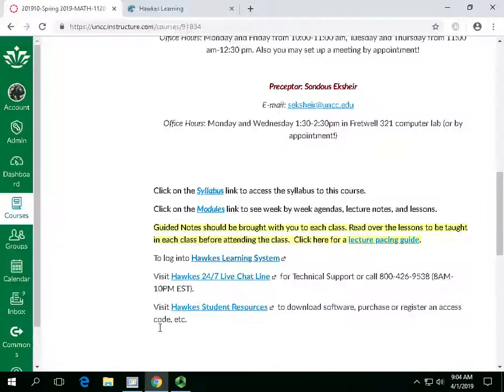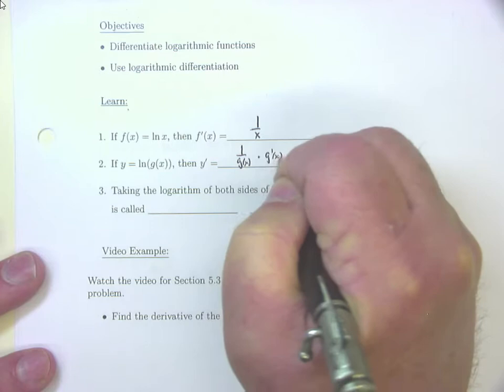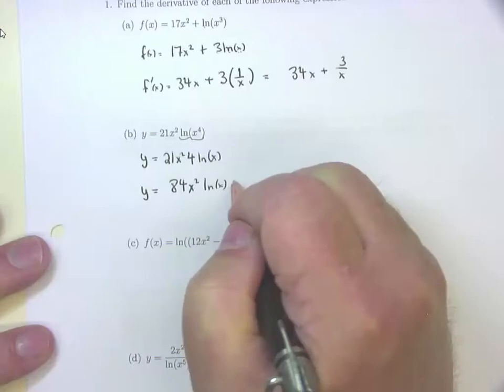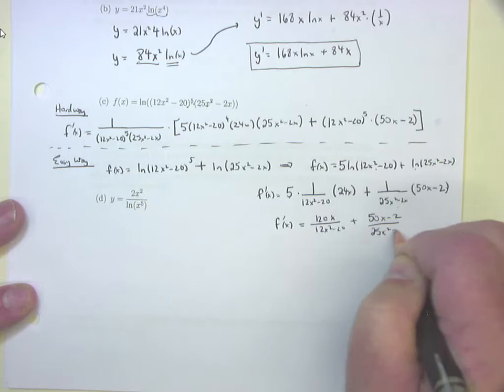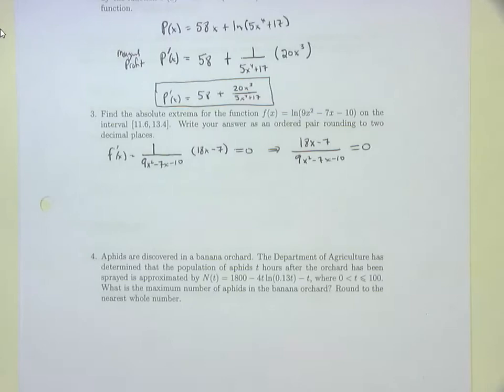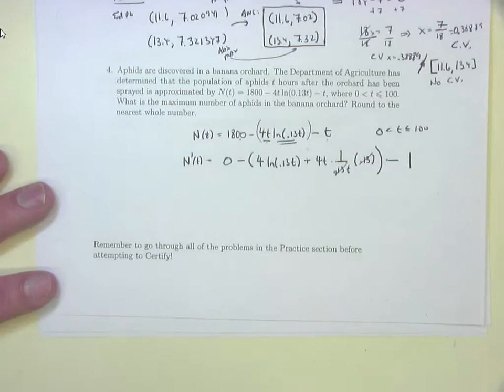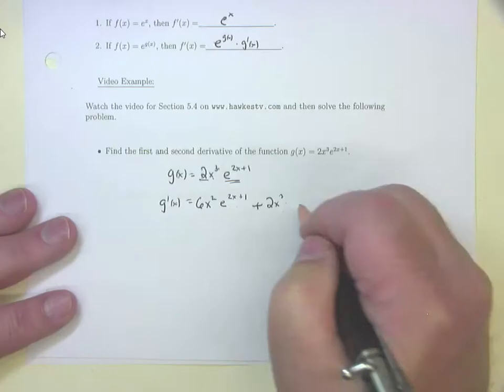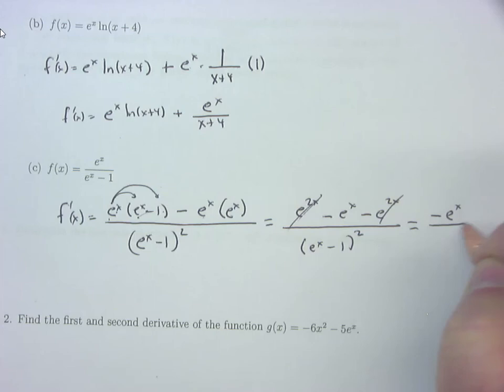31 Calculus for Business Sec 5 3 Derviative of Logarithm Functions and Sec 5 4 Derivative of Expo